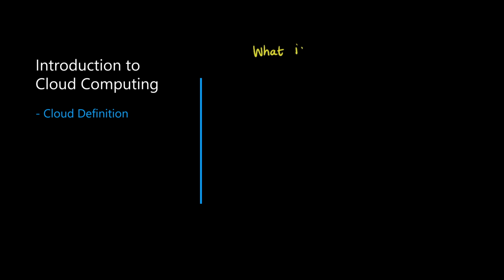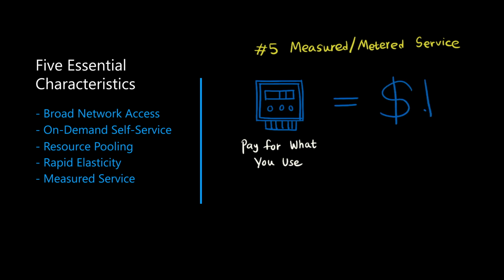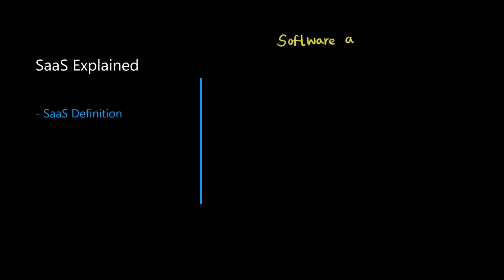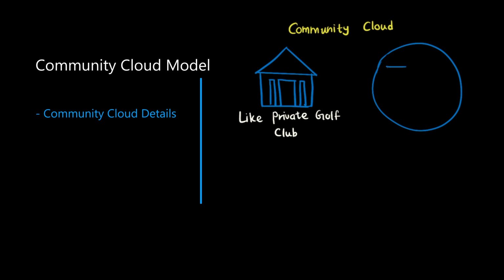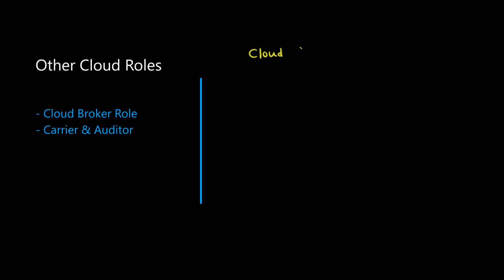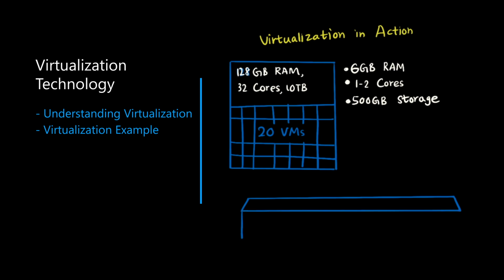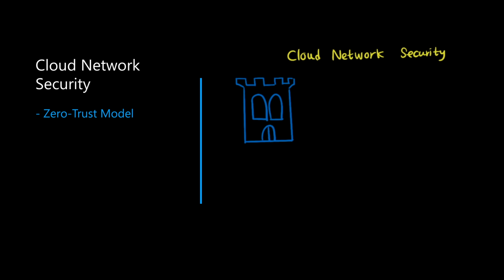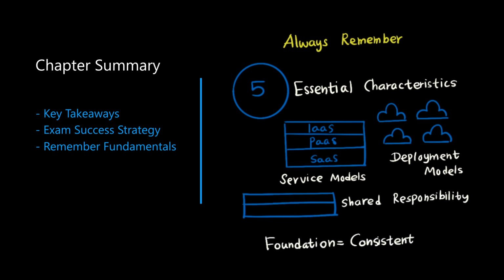Ultimate WGU D320 OA Crash Course – Pass in Days!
📩 Need Personalized Help? Connect with expert tutors today

☁️ Master D320 – Managing Cloud Security with OA Guides!
We provide 250+ exam-style practice questions and a free study guide designed to help you prepare effectively and pass with confidence.

If cloud security topics feel complex, don’t worry—our D320 OA practice materials mirror the real exam’s format, difficulty, and focus areas, giving you the exact preparation you need.

✨ What You’ll Get with OA Guides:
✔ Personalized 1-on-1 Support
✔ 250+ D320 Practice Questions with Detailed Answers
✔ FREE WGU-Style Study Guide
✔ Exam-Focused, Time-Saving Preparation
✔ Tailored for WGU Students Aiming to Pass on the First Try

💡 We Guarantee You’ll Pass Your D320 Exam—or It’s FREE!